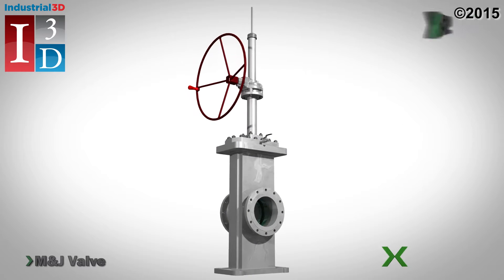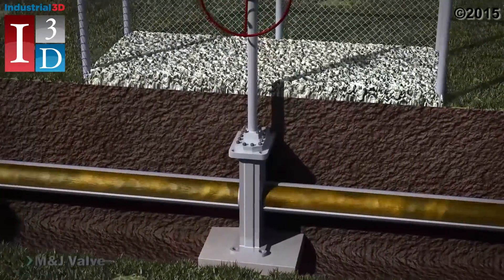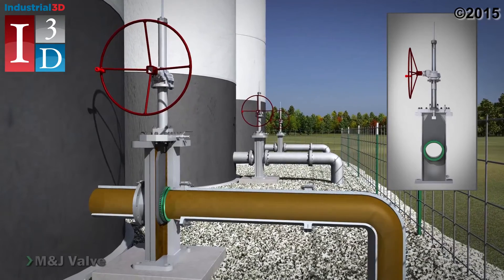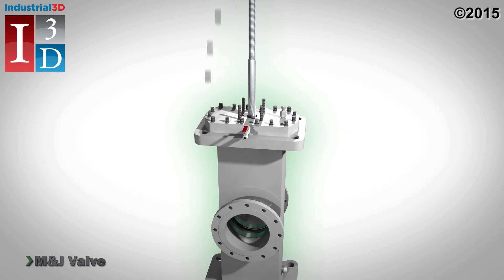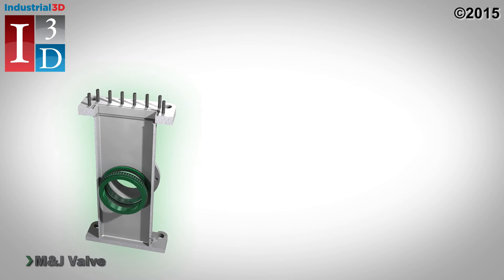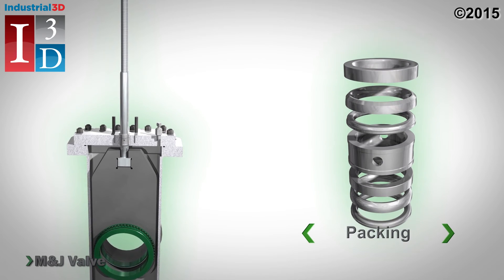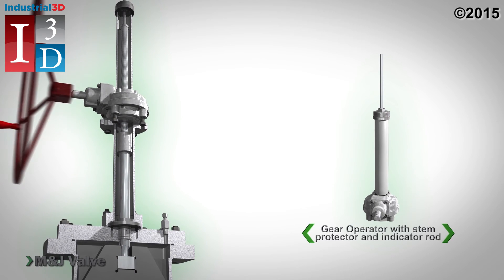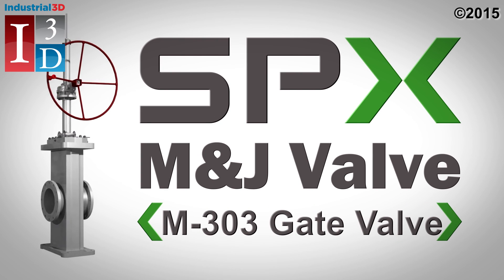I3D Client - SPX - M-303 Gate Valve Animation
3D animation of SPX M&J Valve's M-303 Gate Valve.